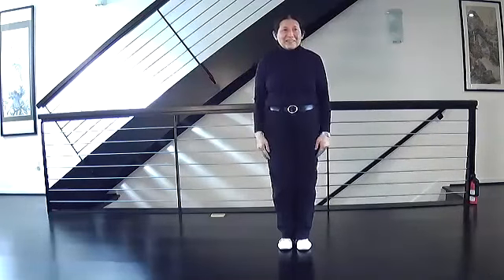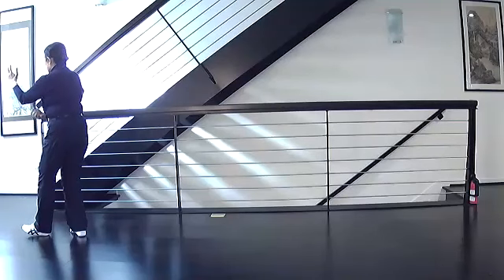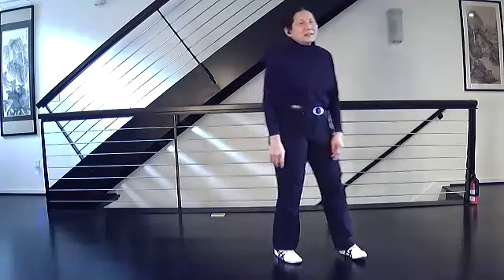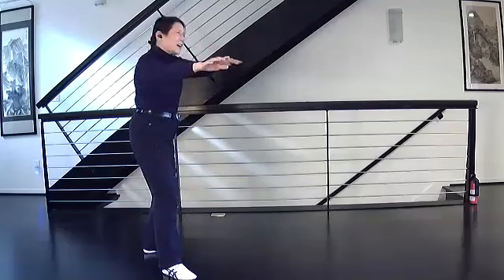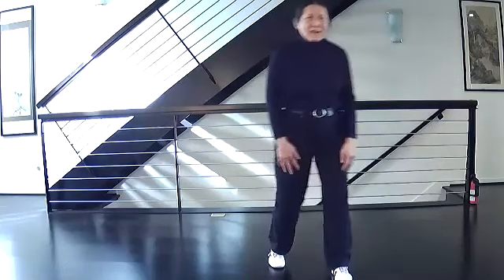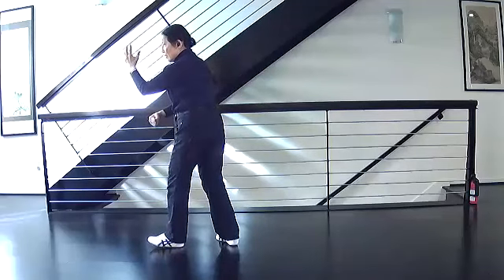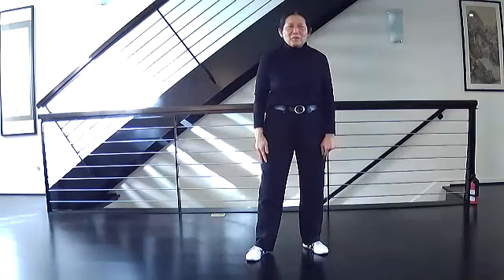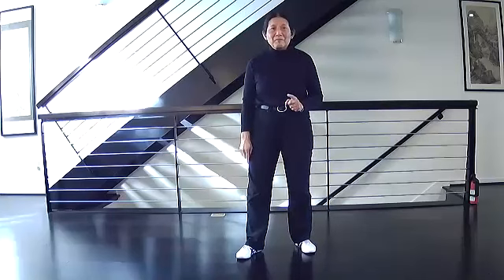3/05/24 Section 3 #1 - DIAGONAL SINGLE WHIP plus Review: Fist Under Elbow; Single Whip (Rita Tan)